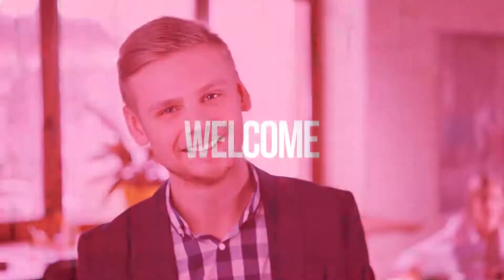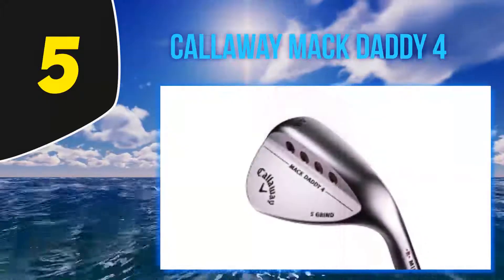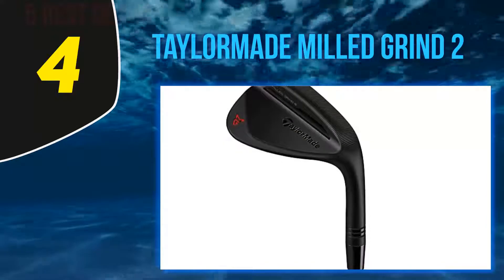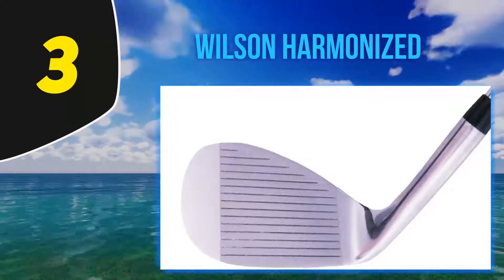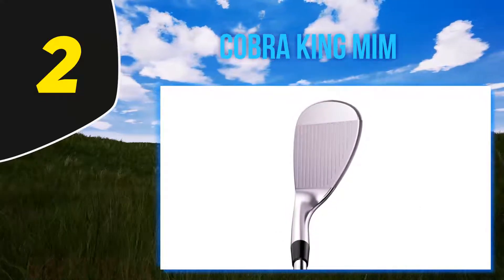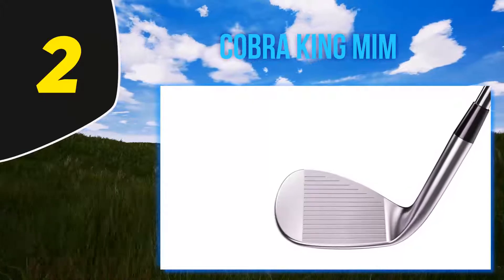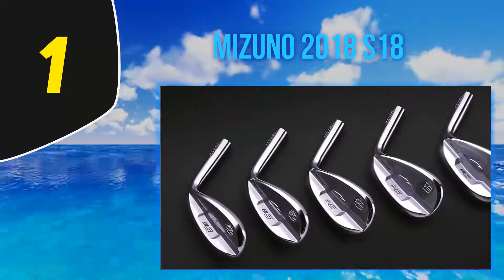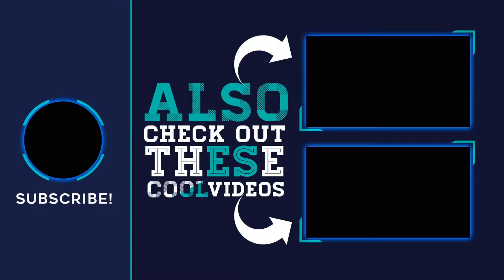Top 5 Best Approach Wedges in 2023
Here is the Updated Prices of the Best Approach Wedges in 2023!

Things that we mentioned in this video:
1. Mizuno 2018 S18 - B074F8QK78
2. Cobra King MIM - B07NPJ51V1
3. Wilson Harmonized - B00B213DNW
4. TaylorMade Milled Grind 2 - B07WKNLZZP
5. Callaway Mack Daddy 4 - B0779PMTV3